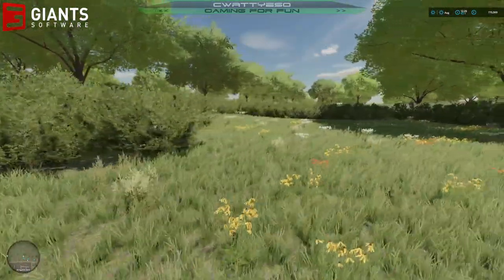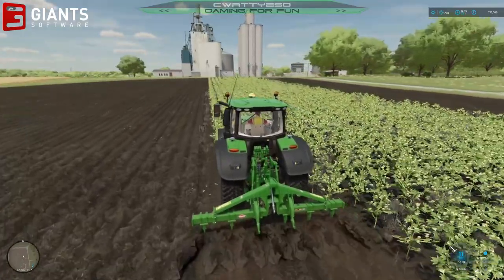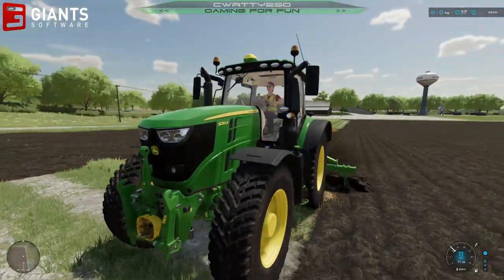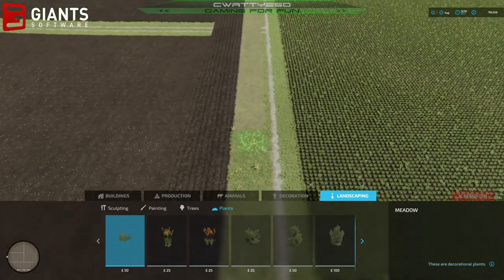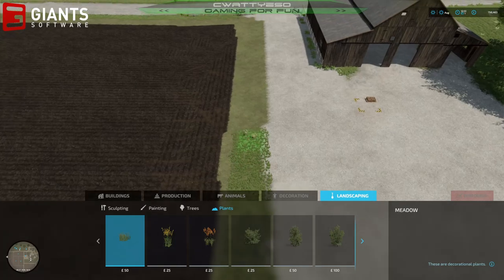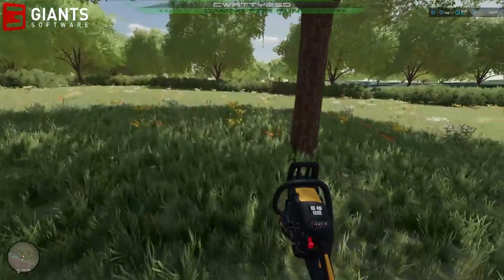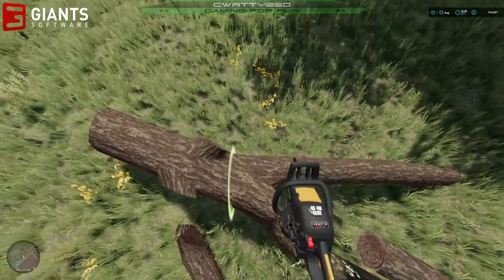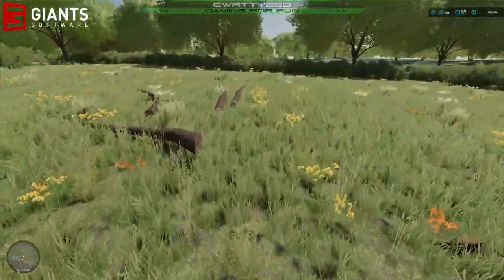Ep 2 Making Some Space | FS22 Elm Creek Let's Play Series | Farming Simulator 22 | LS22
Welcome to episode 2 of my alternate let's play series for Farming Simulator 22. Today on Elm Creek I'm still trying to setup my initial farm location, I have a few buildings placed, but need to remove some more trees to make room for others that are needed. I also am in the middle of the task of merging all my fields together into one huge field.

I'm playing on the Elk Creek Map, designed and built to simulate an American Midwest Environment. In this series I won't be playing with any of the games seasonal settings or options. I will be starting from scratch and I'll be picking a random location for my initial farm/base of operation. This will be the opposite of my Haut Beyleron Series, in that we not going to be playing with any of the Seasons Mode stuff enabled, no crop cycles, no visual changes, no snow etc We're going to try and play this as closely as we can to FS19 style. I'm going to start in "Start from Scratch"  mode and use one of the four alternative locations for my starting base are

► GIANTS SOFTWARE PARTNER CODE: CWATTYESO